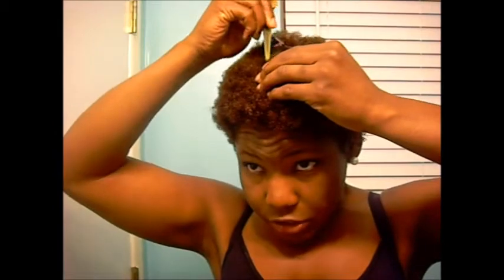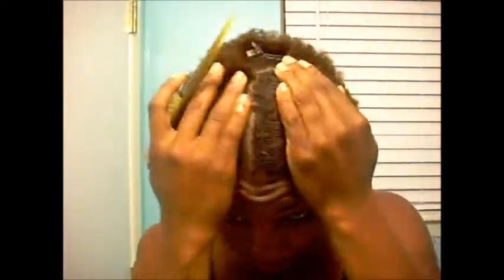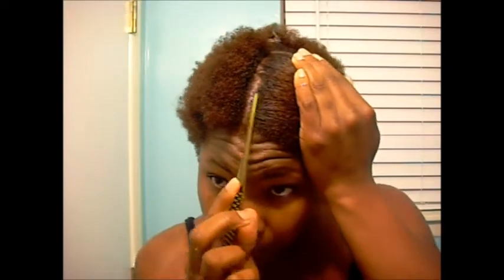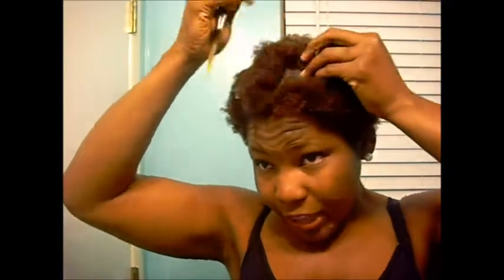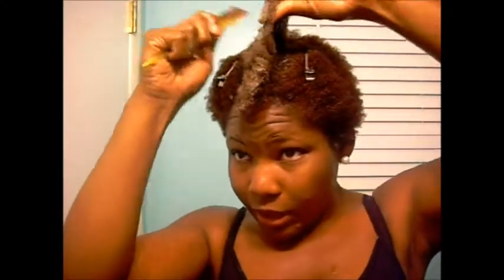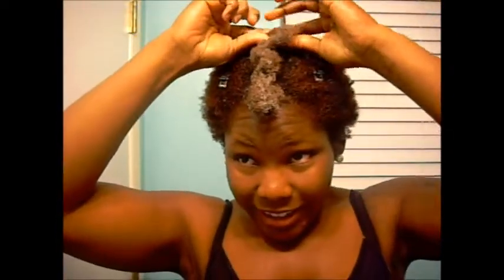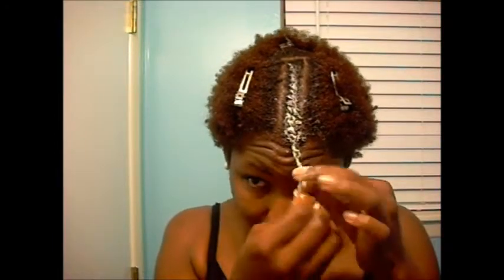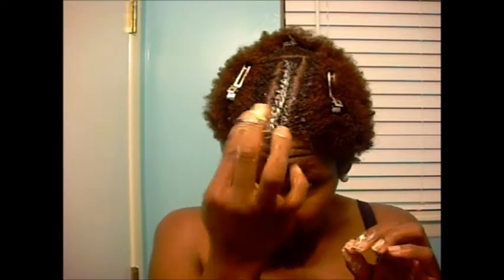Natural Hair: Flat Twist Out on my TWA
Here is my flat twist out using my shea butter mixture.. hope you enjoy!